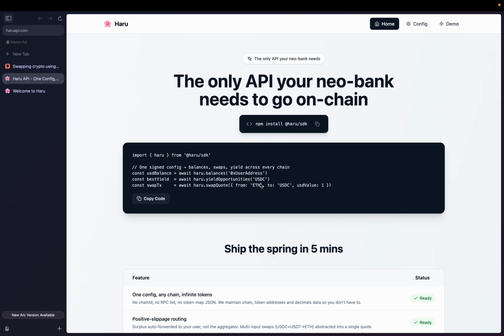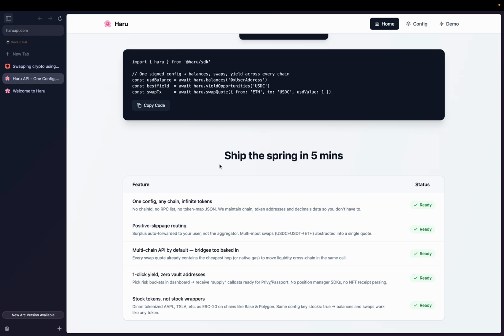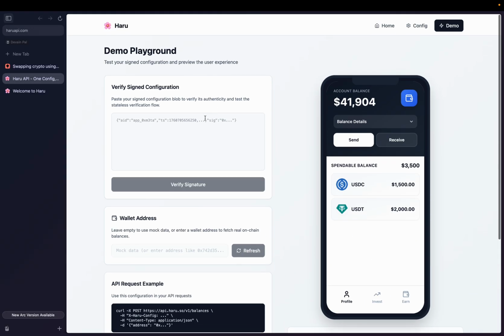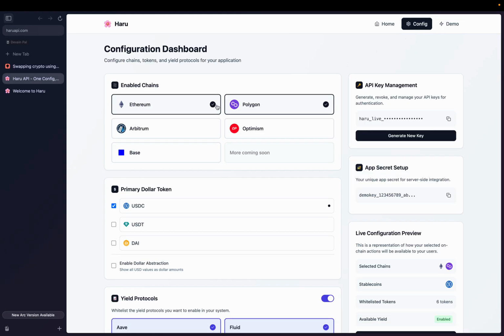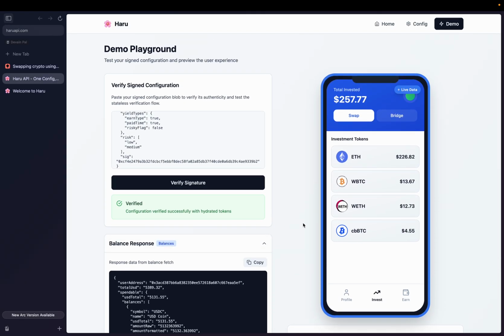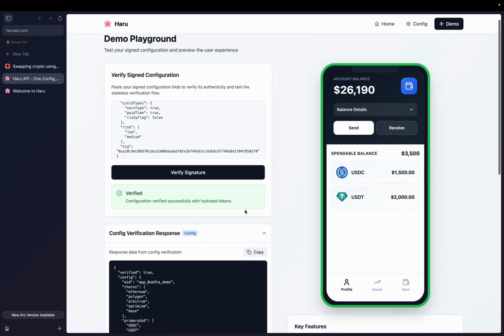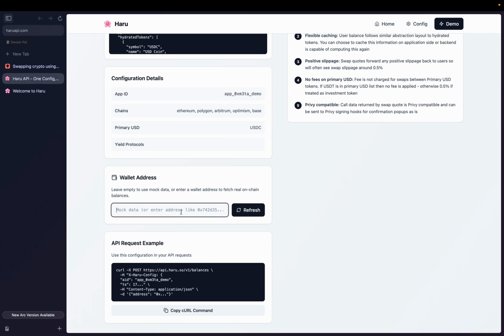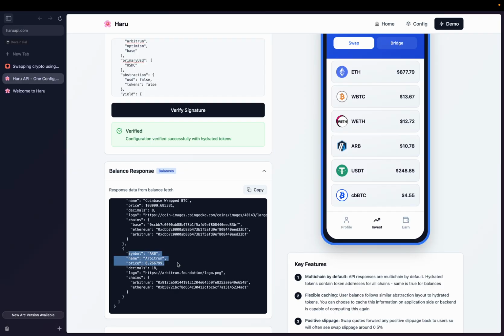Haru: One config to define controlled on-chain environment for your Neo-bank